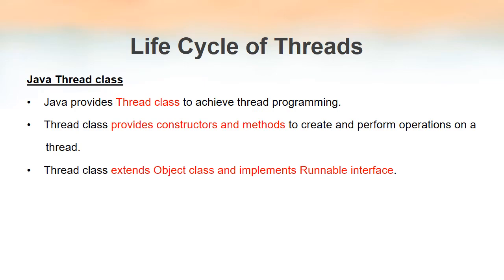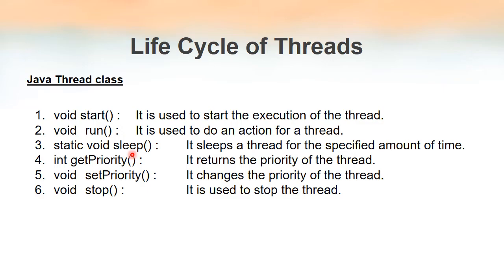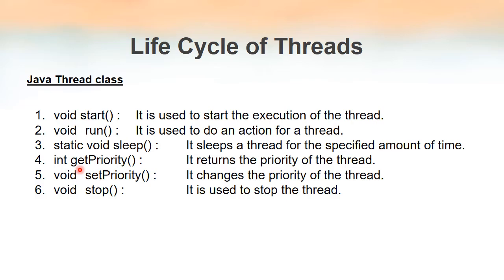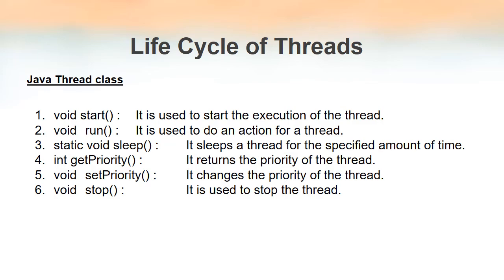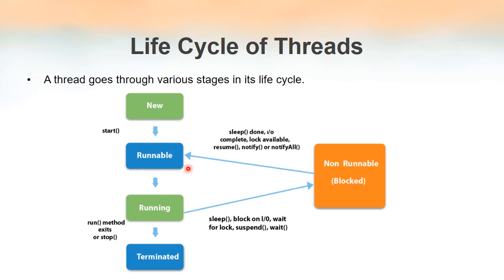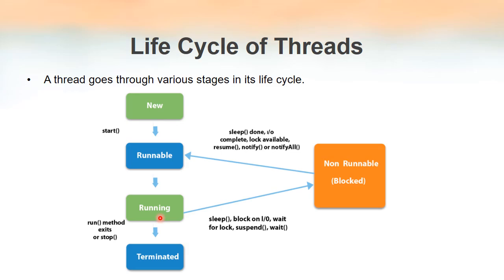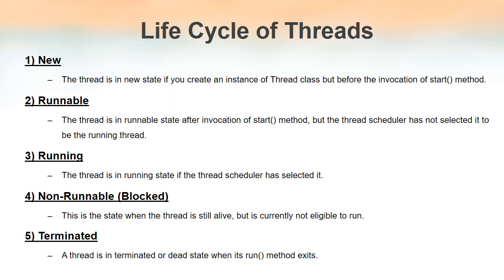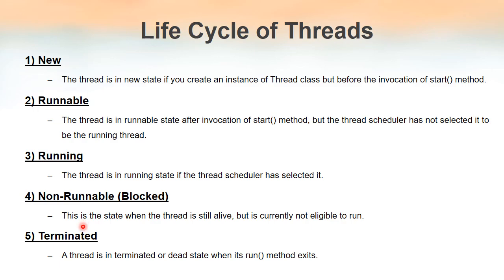KTU CS205 Object Oriented Programming using Java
Life Cycle of Thread in Java
Different states of Thread